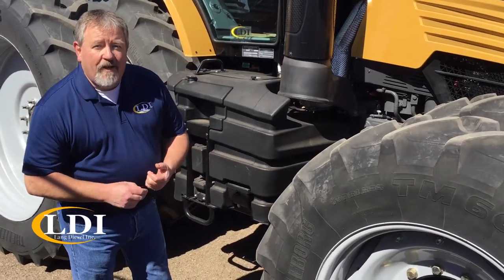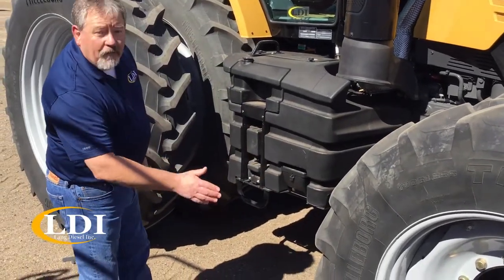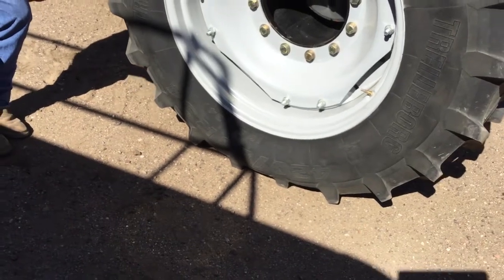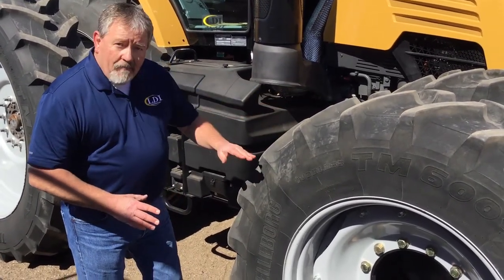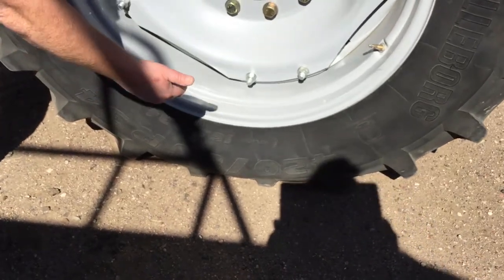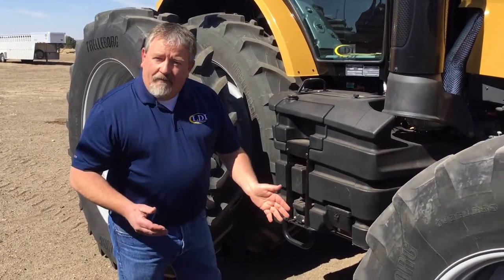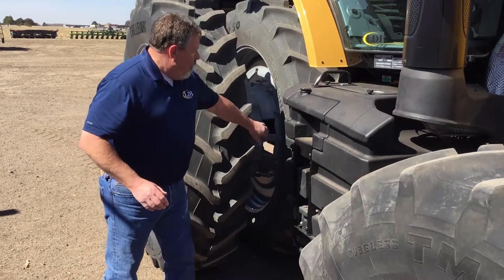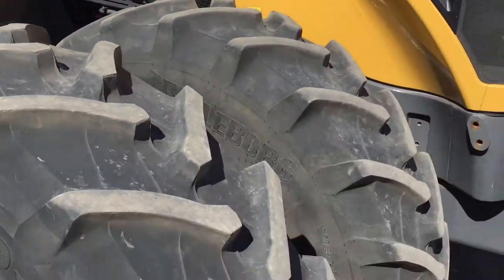Tractor Tire Set up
Doug from LDI explains the correct air inflation, proper ballasting, and how to check for the right pressure in your tractor.